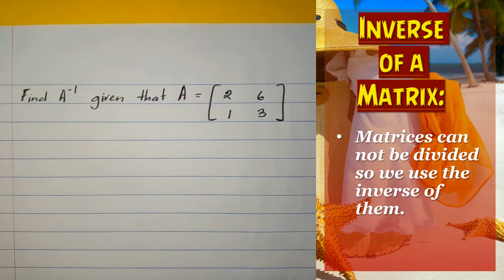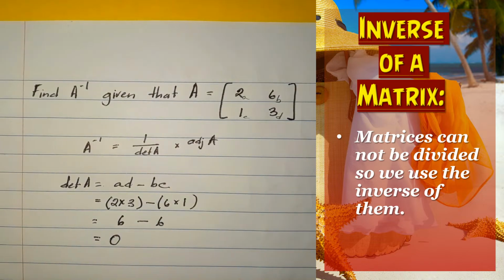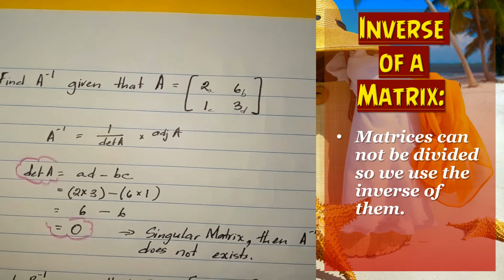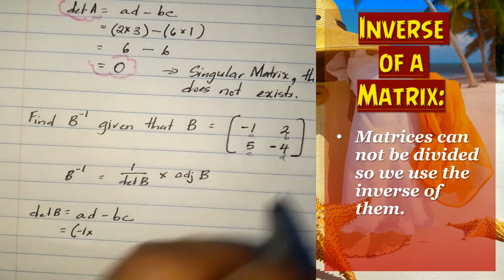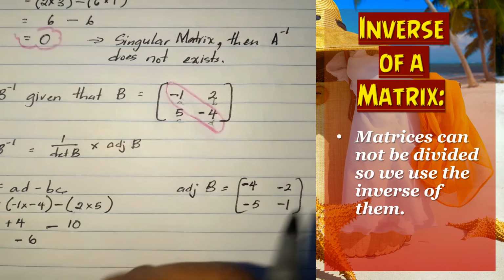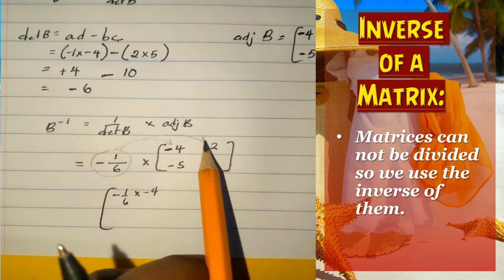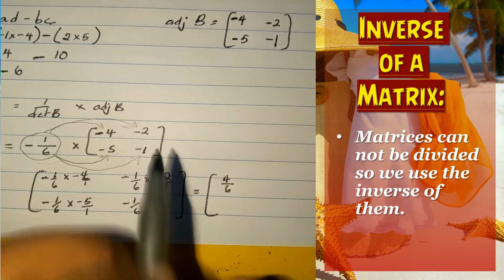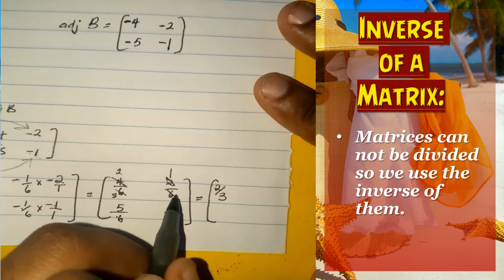Matrices Part 6